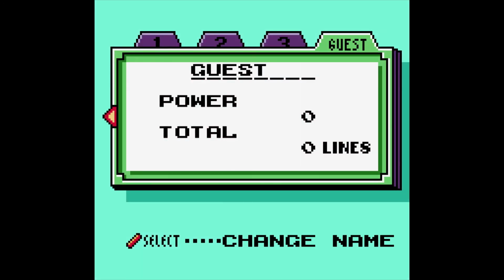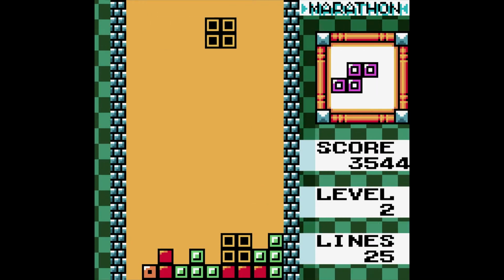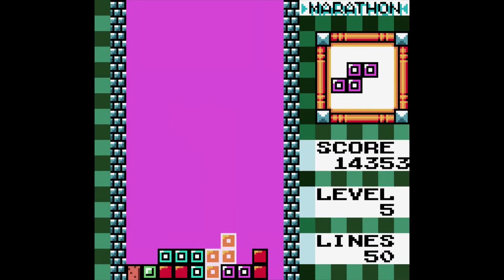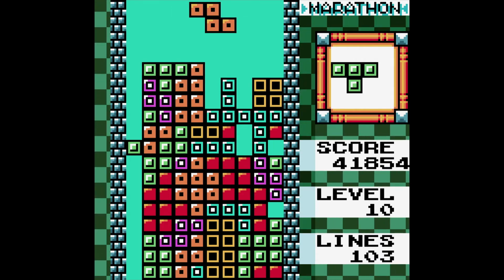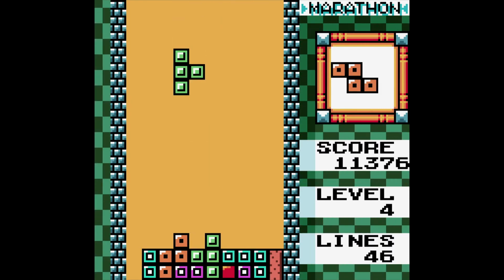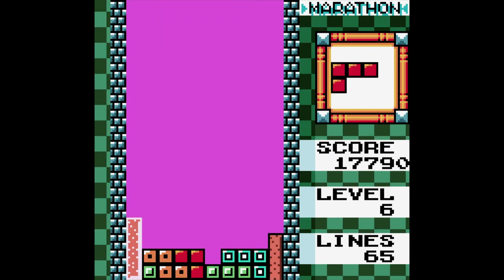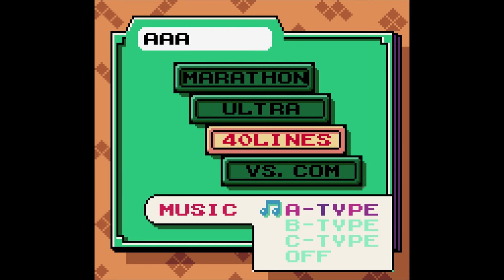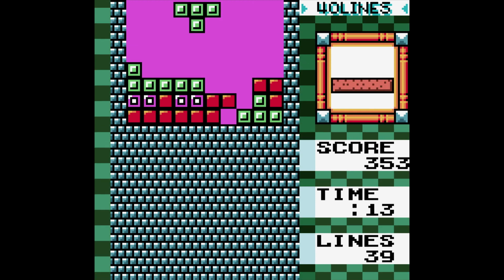Tetris DX - Game Boy Color (1998) [ Let's Play / Gameplay / Review]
It's Tetris! In color!